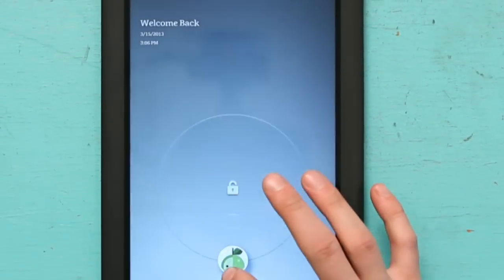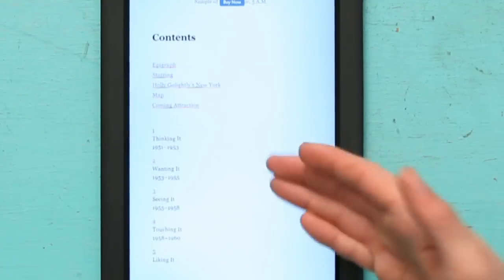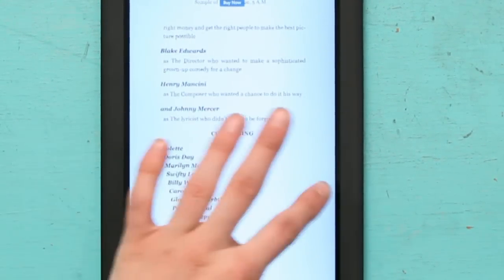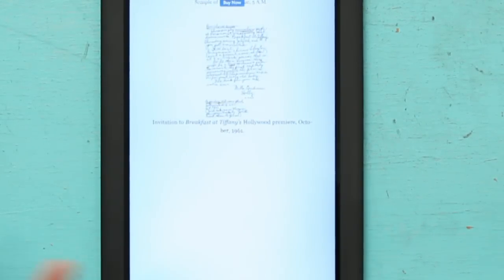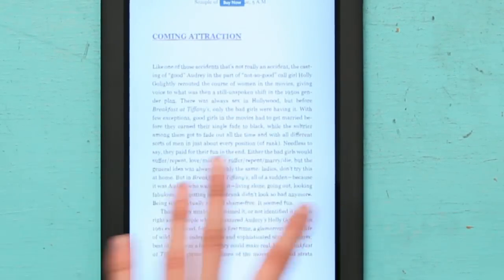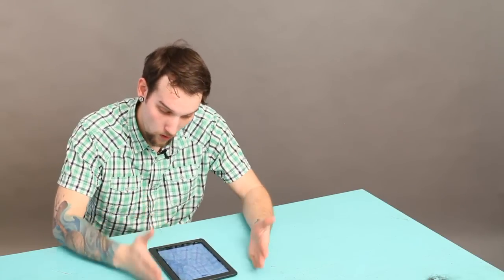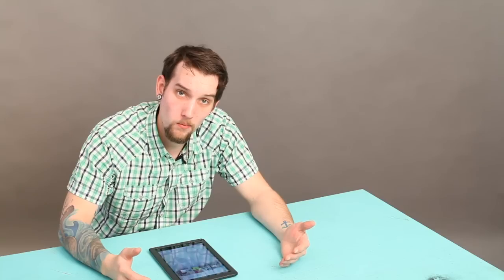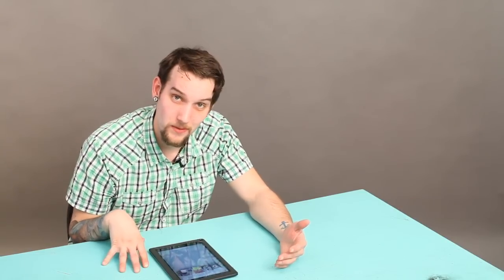My NOOK Flickers When Changing Pages : NOOK Tips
Every time your NOOK flickers, what it is essentially doing is refreshing a page. Learn what to do if your NOOK flickers when changing pages with help from an electronics expert in this free video clip.

Bio: Zach Poulin has worked on many different films and has used a variety of different programs (Final Cut Pro, Adobe Suites).

Series Description: One of the most popular electronic book readers on the planet is the NOOK from Barnes and Noble. Get tips on getting the most from your NOOK reader with help from an electronics expert in this free video series.